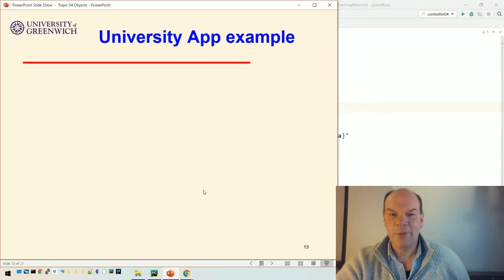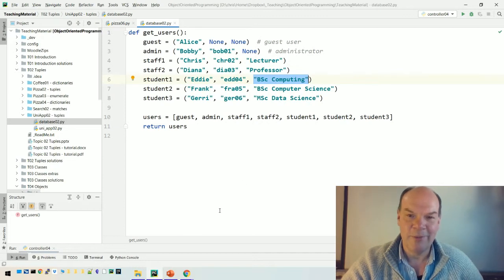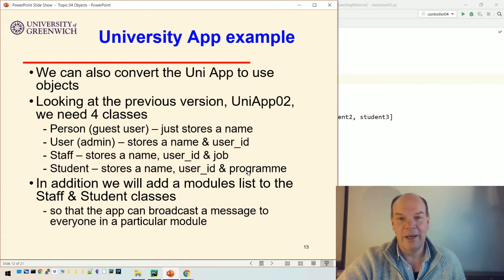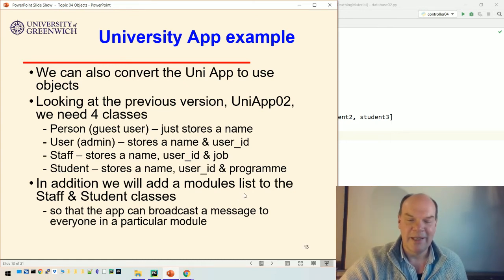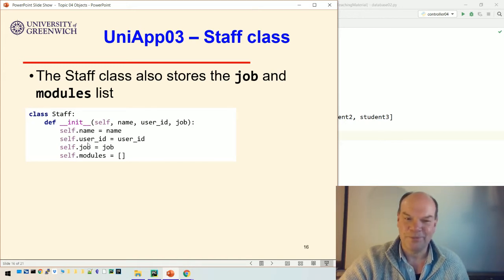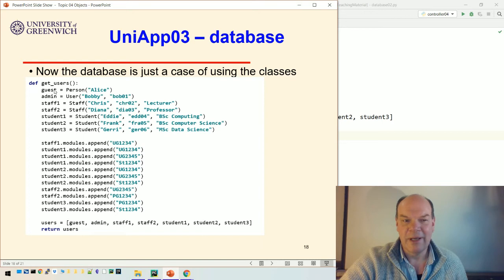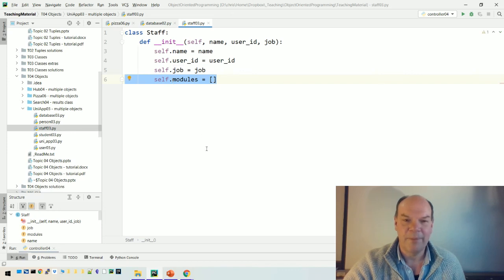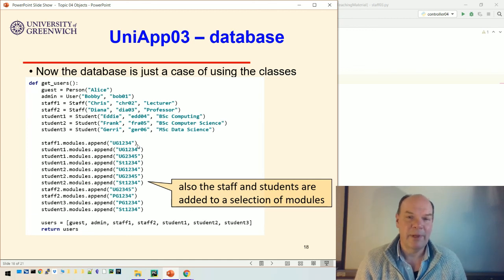OO Python 04-4: Objects - Uni app - classes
Uni app example 03. Person class. User class. Staff class. Student class. User database.